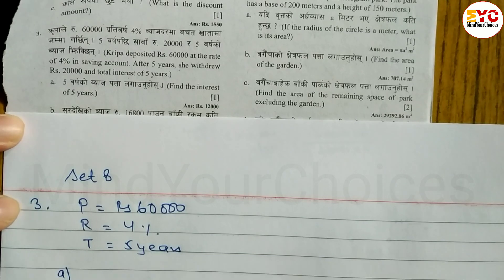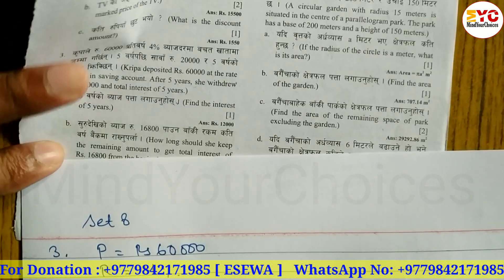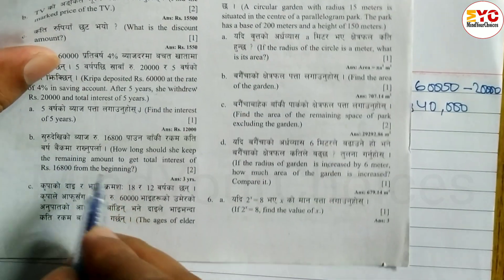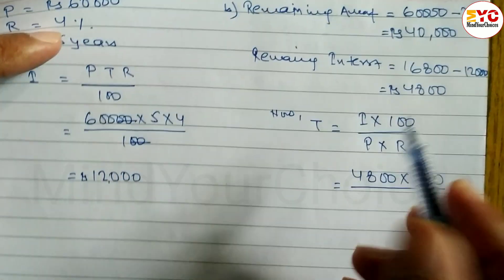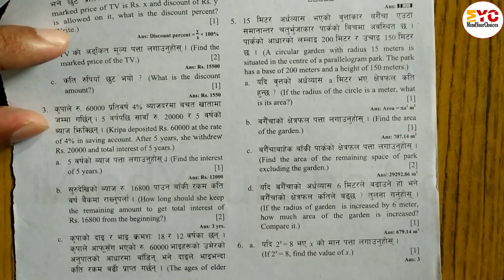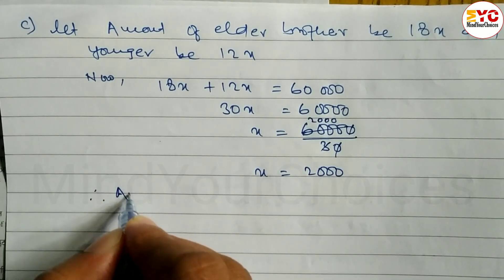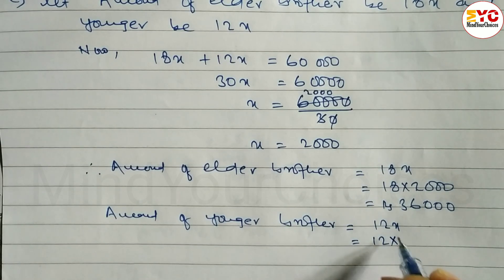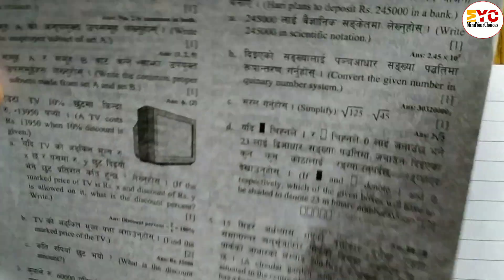Set 8 Q.No 3 | Class 8 ble math model question solution 2081 | Simple Interest | Ratio & Proportion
Your Queries 👇
class 8 math model question solution 2081
class 8 ble math model question solution 2081
ble math model question 2081
ble model question math 2081
ble model question paper 2081
maths mantra
class 8 ble math question
ble class 8 math
ble math question
class 8 ble
ble math question solution
mind your choices class 8
ble